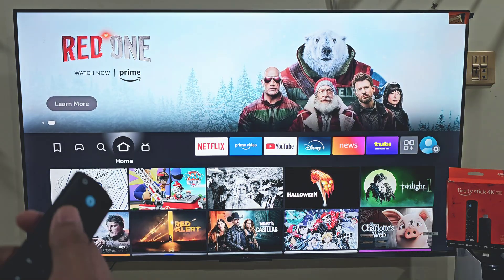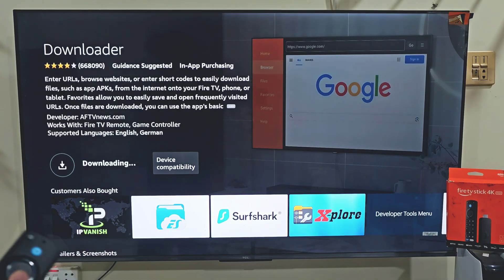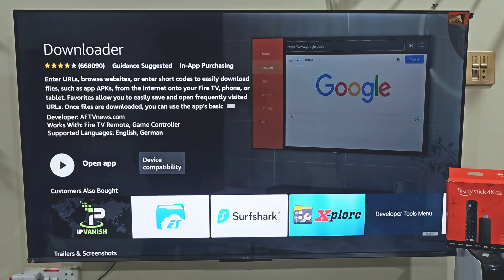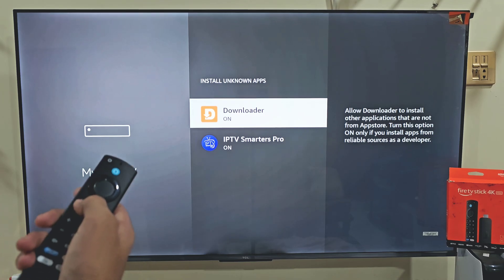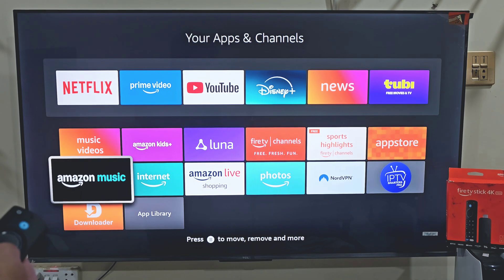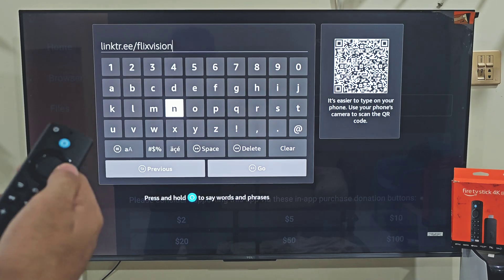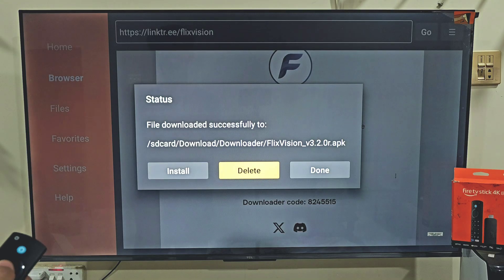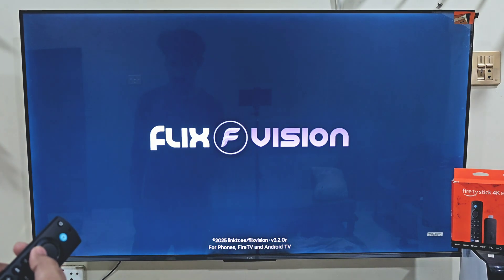How to Install FlixVision on FireStick | Step-by-Step Tutorial (2025)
In this video, I’ll show you how to install FlixVision on your Amazon FireStick quickly and easily! 🔥
FlixVision is an amazing third-party streaming app that lets you watch free movies, TV shows, and more — all in HD quality and without any subscription.

📺 Here’s what you’ll learn:
✅ How to install FlixVision using the Downloader app
✅ How to launch and explore the app’s features
✅ Tips for smooth streaming and safe usage